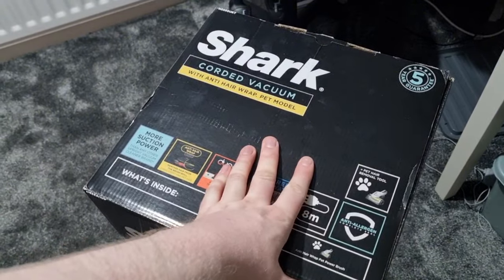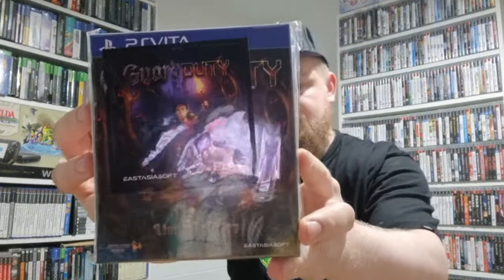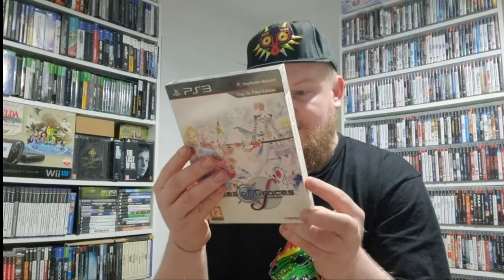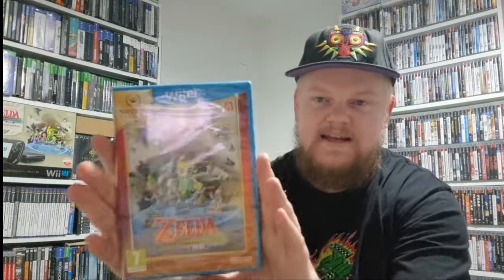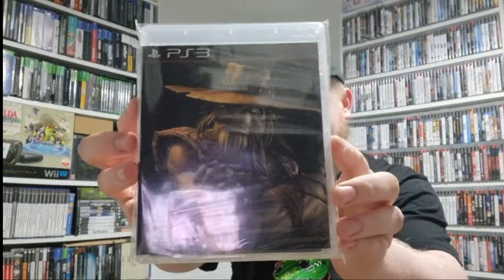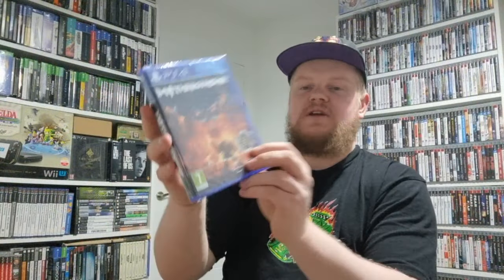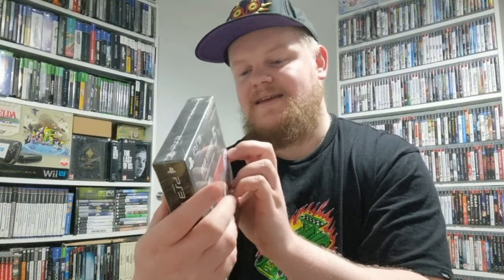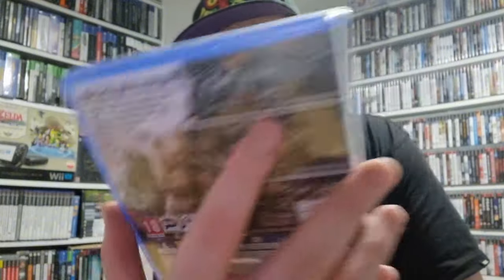150 Sealed PS4, PS Vita, Xbox & Nintendo Wii Video Game Unboxing | What's In The Box?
Welcome to another episode of "What's In The Box?"

This is the short mini series where I open a box of video game items that were previously stored at my mum's house and I open and unbox them to show what's inside and what I will be adding to the game room.

There are limited run games, playasia and full retail releases.

This entire contents of this box is SEALED.

Consoles include: PS3, PS4, PS Vita, Wii, Wii U, Xbox 360 and Xbox One!

Timestamps:
0:00 Intro
3:12 Sneak Peak
4:18 Sealed Games
4:55 Sealed Xbox 360
5:41 Ace Combat Collectors Edition
6:22 PlayAsia PS Vita Games
11:56 Nintendo Wii & Wii U
14:36 PS3 Big Box Games
15:50 PS Vita Signature Games
19:20 Wii/Wii U Games
22:22 PlayAsia PS Vita Games
27:36 LRG & PS4 Games
31:34 Xbox One Game
32:20 PS3 Games
33:55 Cheap PS4 Sealed Games
36:35 Gran Turismo 5 Collectors Edition
37:15 PlayAsia PS Vita
41:15 More Sealed PS4 Games
43:38 More Sealed PS3 Games
44:50 Even More PS4 Games
57:42 Outro - Thank You